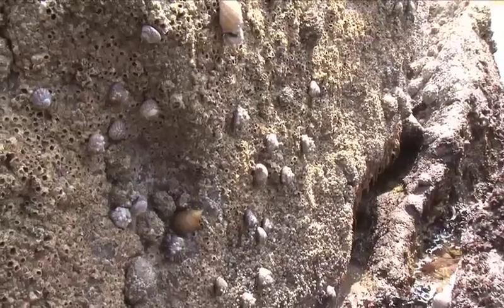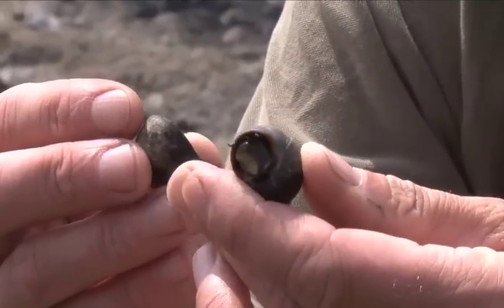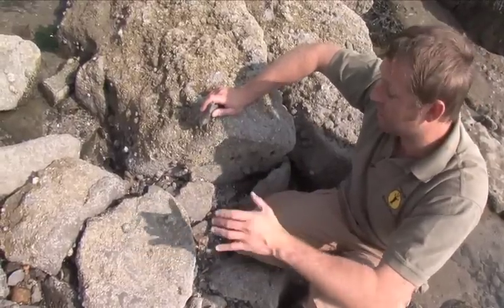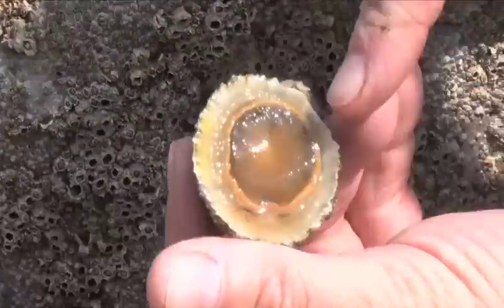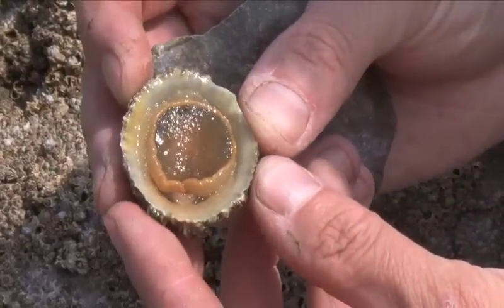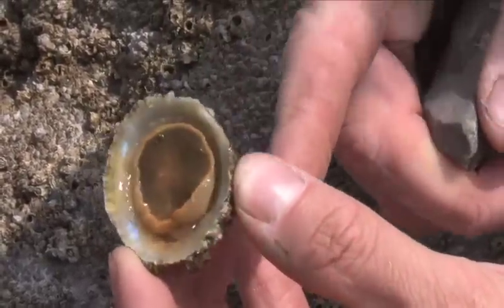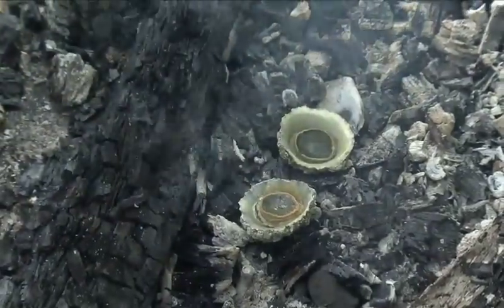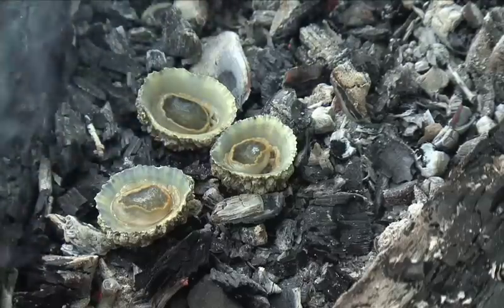How to find free food on a beach - Winkles & Limpets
Andrew explores Winkles as edible coastal food. They appear in prehistoric shellfish middens throughout Europe , and is therefore known to have been an important source of food since at least 7500 BC in Scotland .
They are usually picked off the rocks by hand or caught in a drag from a boat.
Coastal food eaten in Great Britain and Ireland commonly referred to as winkles or in some areas willicks or wilks , and in Belgium where they are called crickles Periwinkles are considered a delicacy in African and Asian cuisine . The meat is high in protein and low in fat .Andrew also shows how to cook limpets.